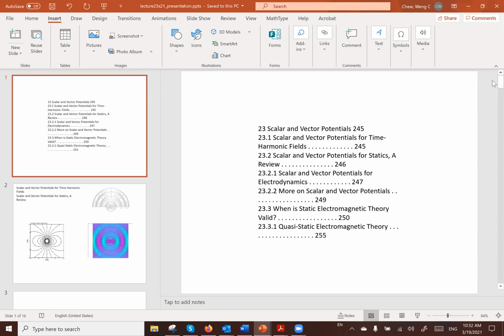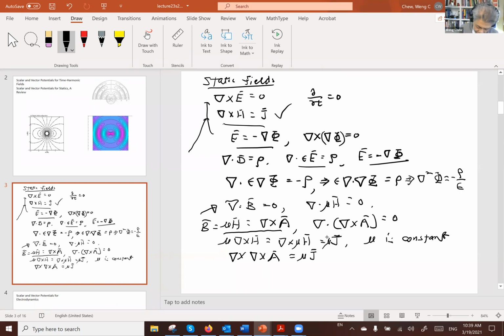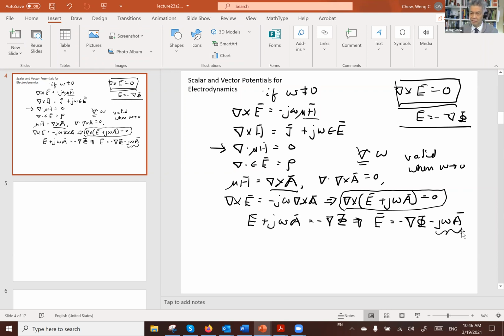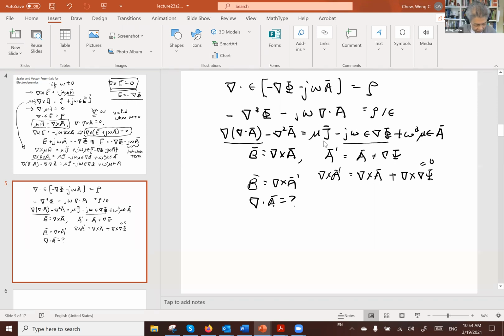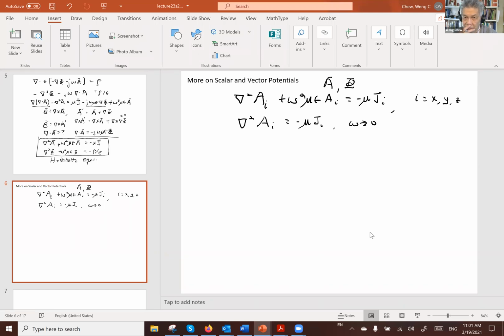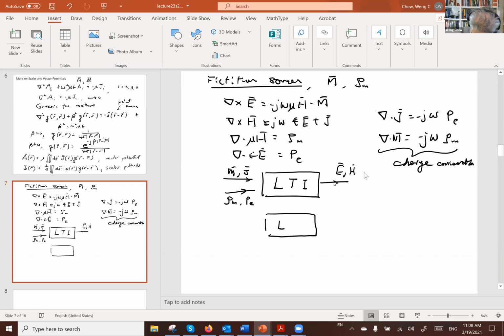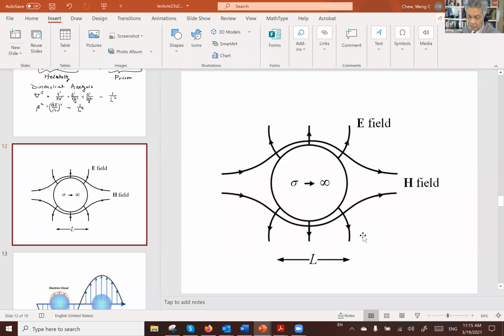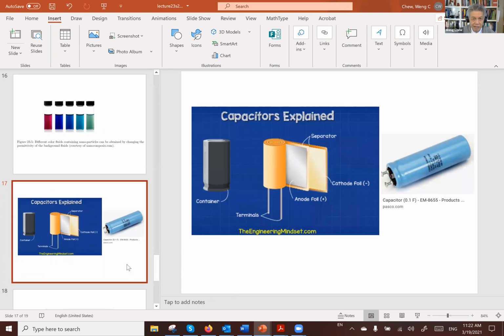Spring2021 Lecture 23